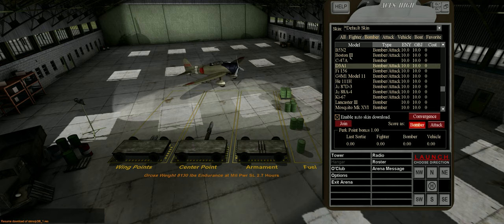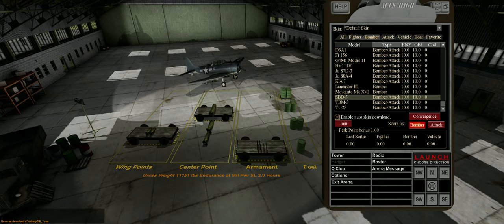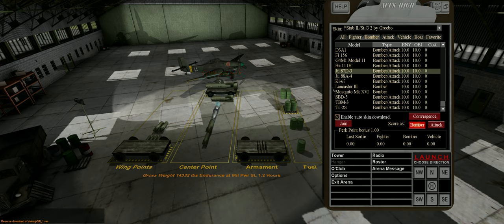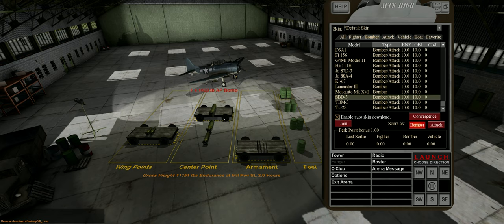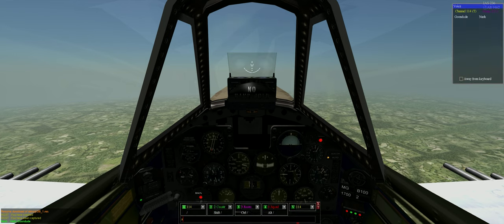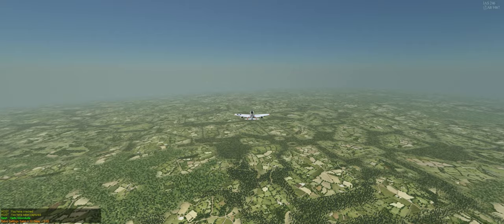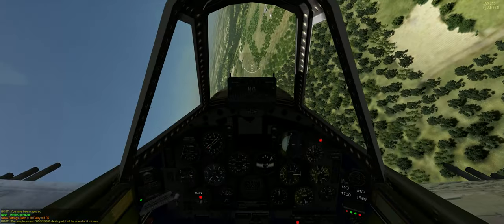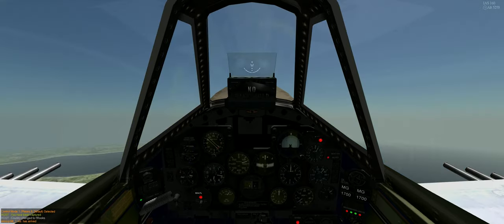Ace High 3 Tutorial: Dive Bombing Basics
Powered by the Claim Jumpers of Aces High 3. The basics of level bombing for Aces high 3.